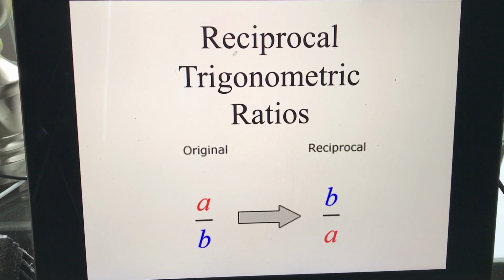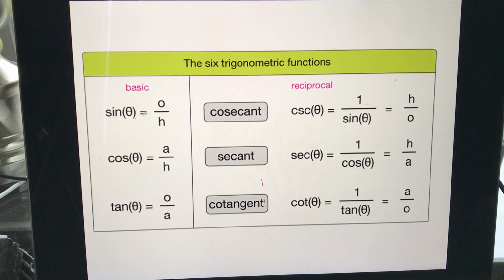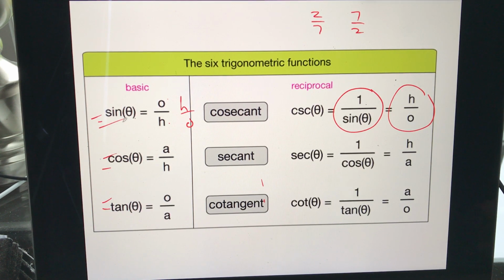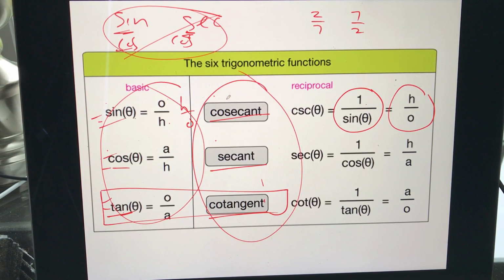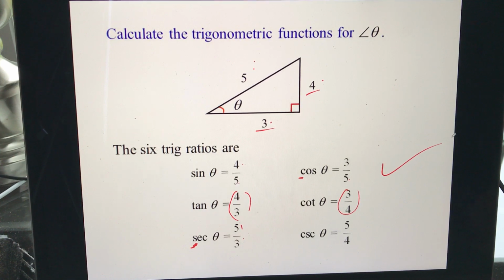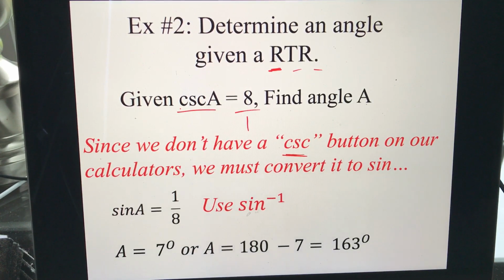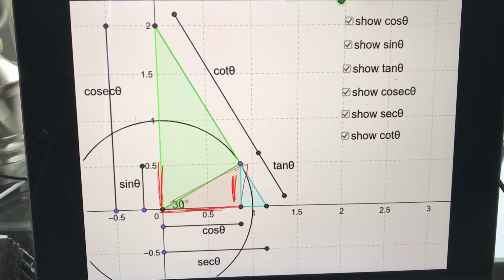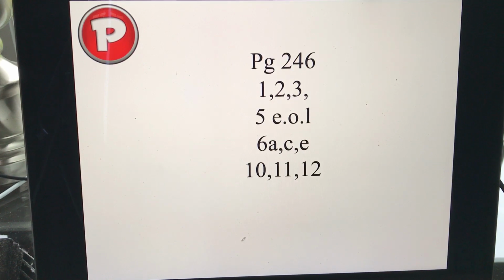43ReciRatios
Reciprocal Ratios